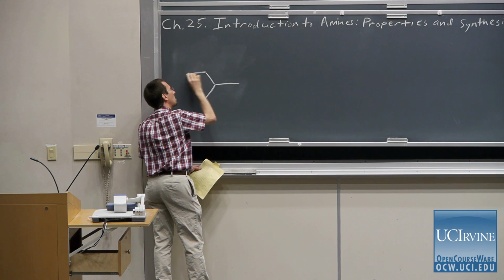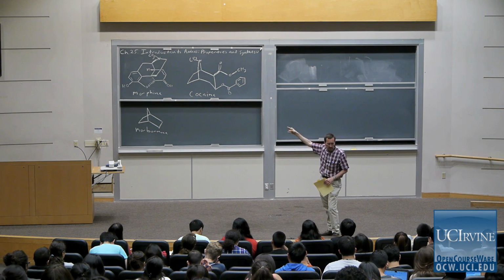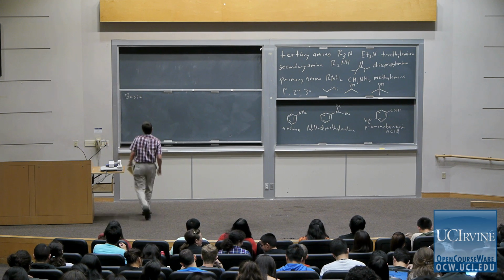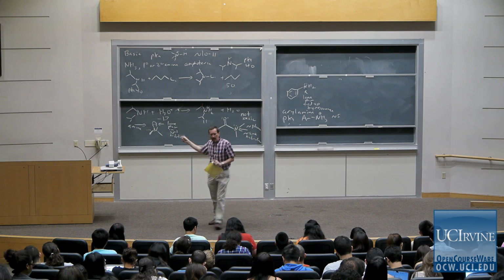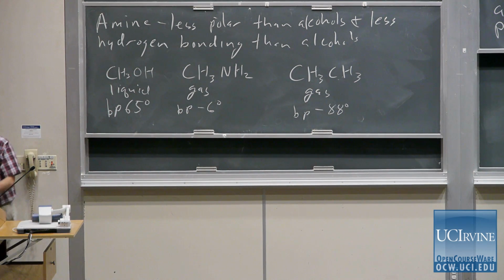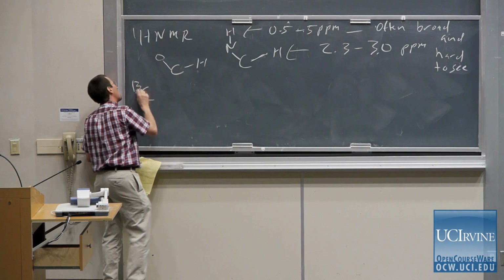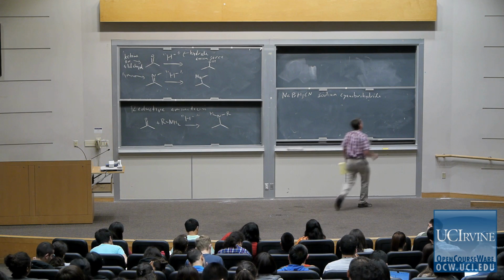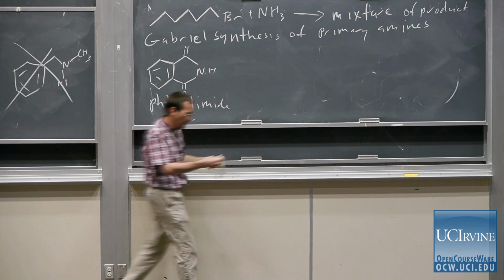Organic Chemistry 51C. Lecture 14. Introduction to Amines: Properties and Synthesis. (Nowick)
Lec 14. Organic Chemistry -- Introduction to Amines: Properties and Synthesis --

Description: This is the third quarter course in the organic chemistry series. Topics covered include: Fundamental concepts relating to carbon compounds with emphasis on structural theory and the nature of chemical bonding, stereochemistry, reaction mechanisms, and spectroscopic, physical, and chemical properties of the principal classes of carbon compounds. Organic Chemistry 51C is part of OpenChem.

Index of Topics:

5:49-Morphine and Cocaine
15:32-Amines
22:06-Basicity
29:02-pKa and Hybridization
36:14-Physical Properties
42:12-IR Spectrum
44:28-NMR
48:18-Amine Synthesis
52:11-Carbonyl vs Imine
53:52-Reductive Amination
55:06-Sodium Cyanoborohydride
59:46-Alkylating Nitrogen
1:02:19-Gabriel Synthesis of Primary Amines

Required attribution: Nowick, James S. Organic Chemistry 51C (UCI OpenCourseWare: University of California, Irvine), [Access date].